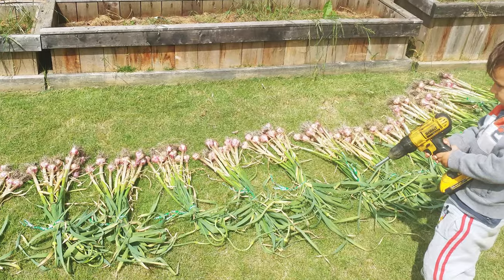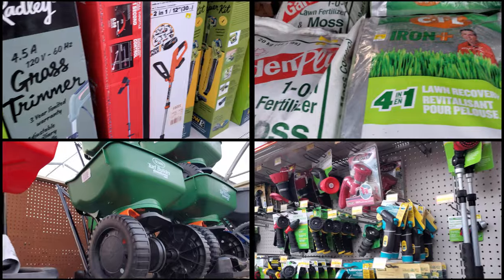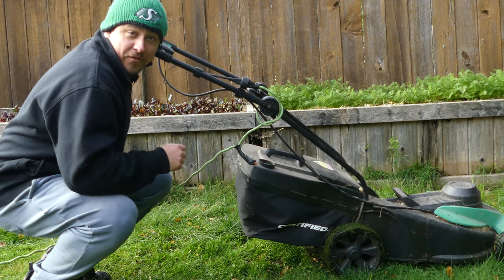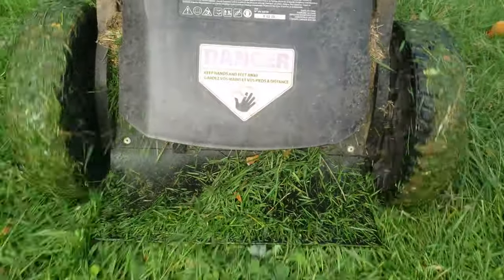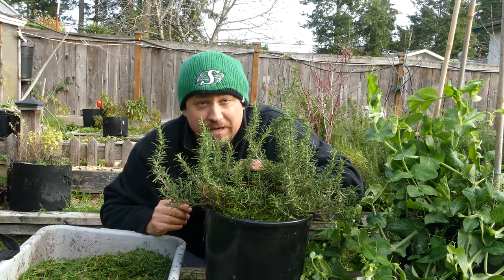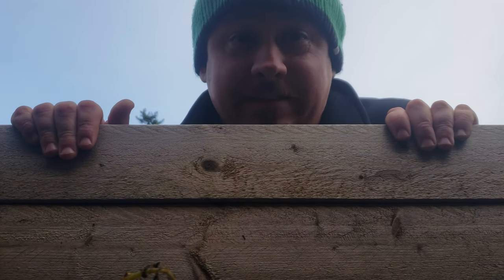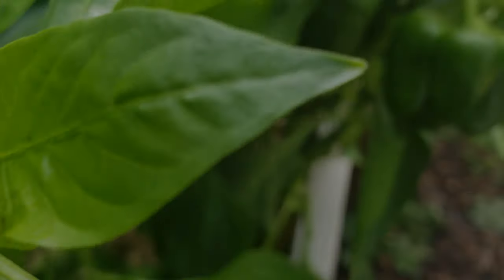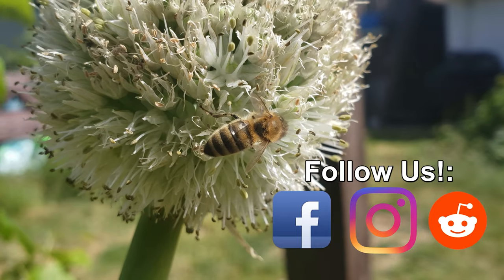5 Ways To Use Grass Clippings In Your Garden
Don't Throw Away Your Grass Clippings! While your lawn may not be the best use of space, that doesn't mean it has to be a waste of space! There's one by-product of a lawn that has so many uses in the garden, Grass Clippings!

In this video, I'll show you my top 5 ways that I like to use Grass Clippings in my garden to help me grow the best crops, year after year. Don't bag up and throw away that extra grass. Put it to work for you and your garden for less time and effort than it takes to bag it up as waste!

2021 is the Year of the Garden! We deserve it after the last little while, and growing our own food and self sufficiency is just the reward we need to get back on track!